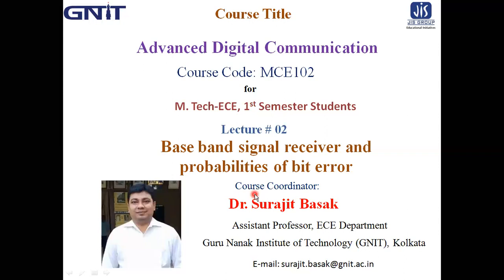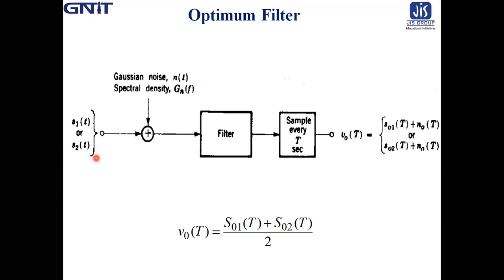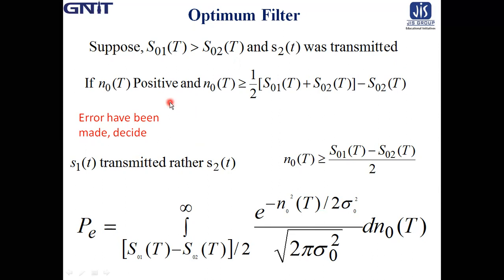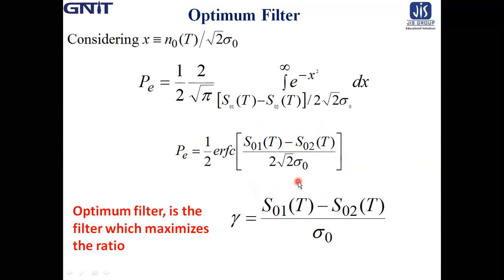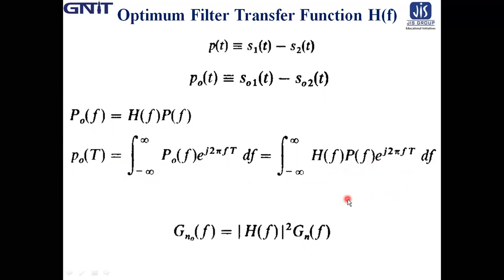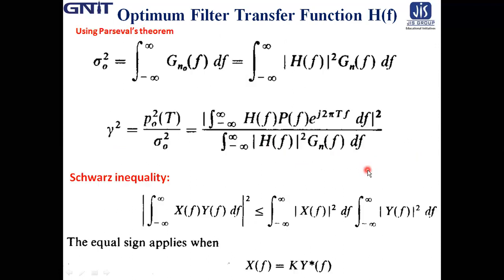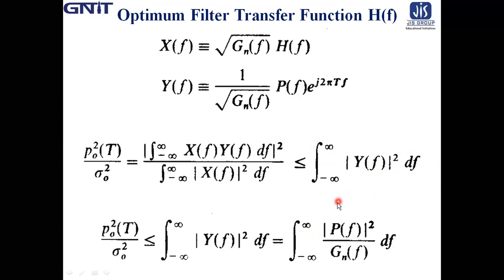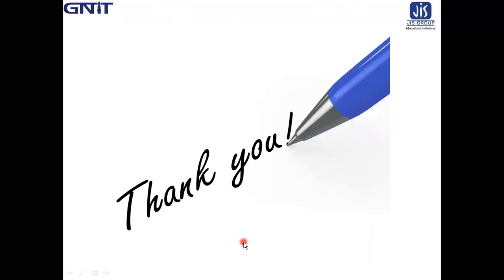Base Band Rx 2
M. Tech - Base-Band Rx-2